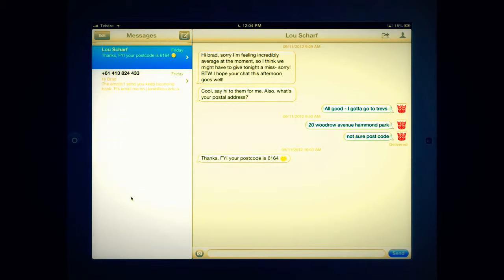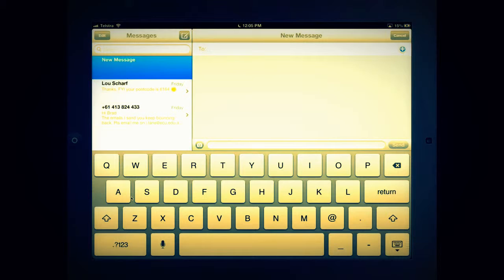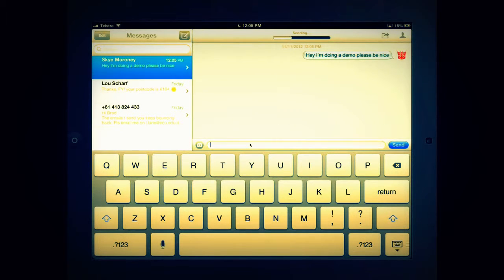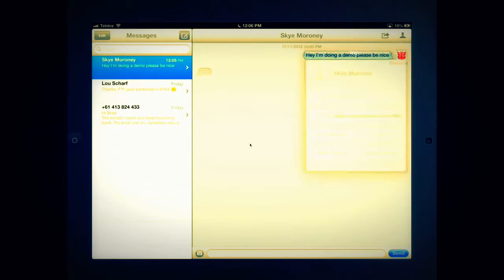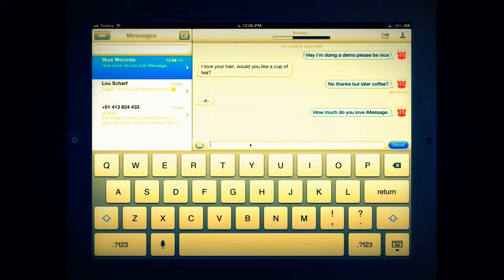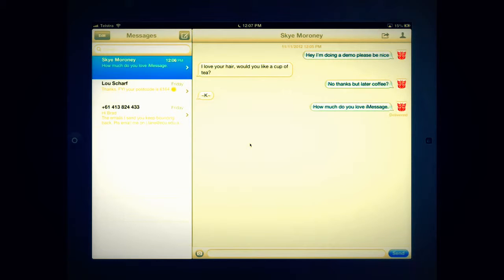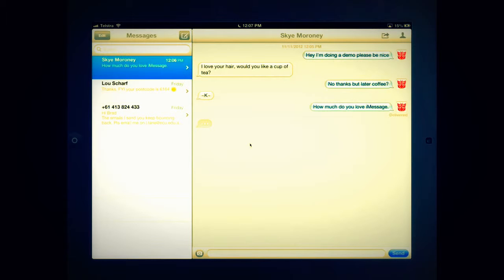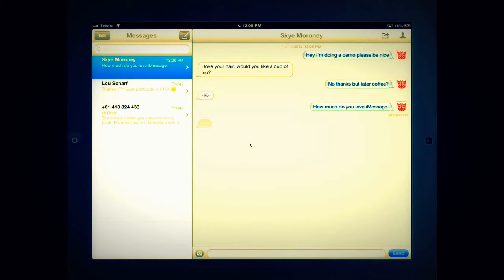How Has the iPad 2 Held Up?